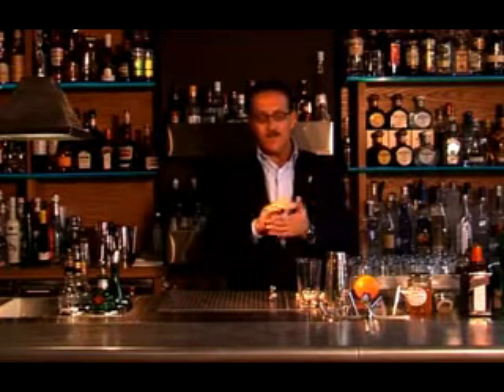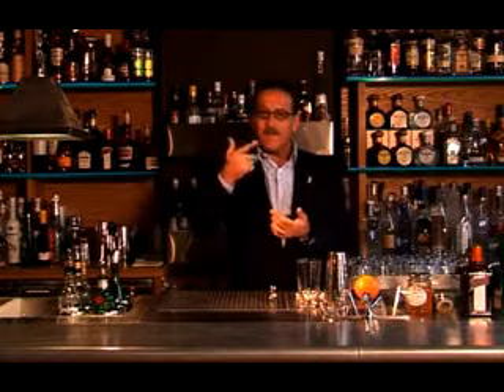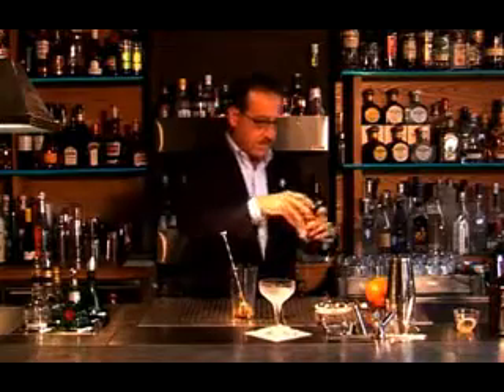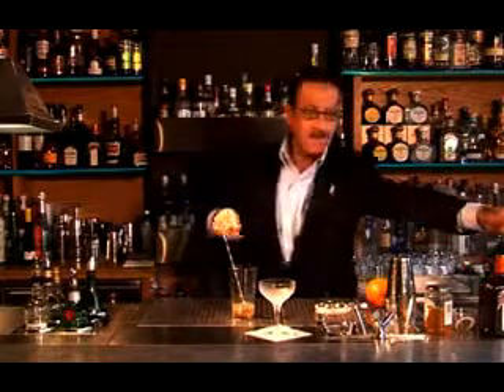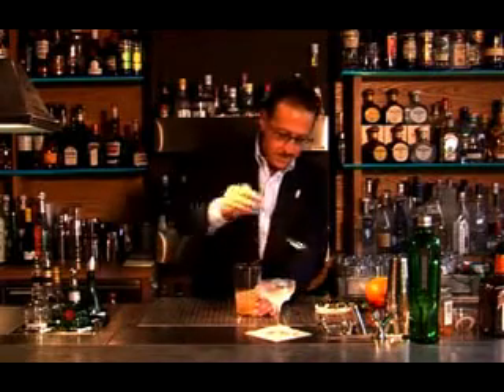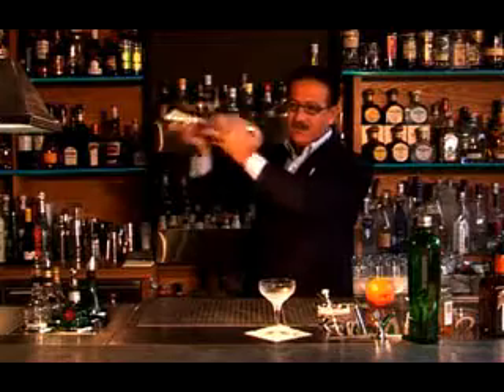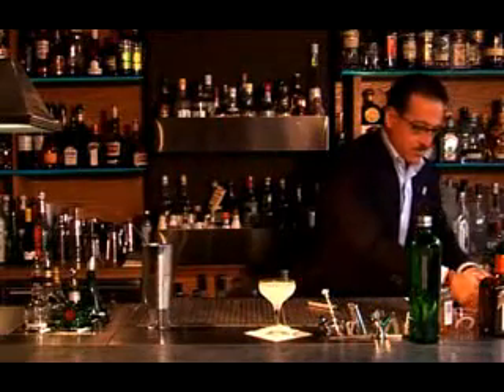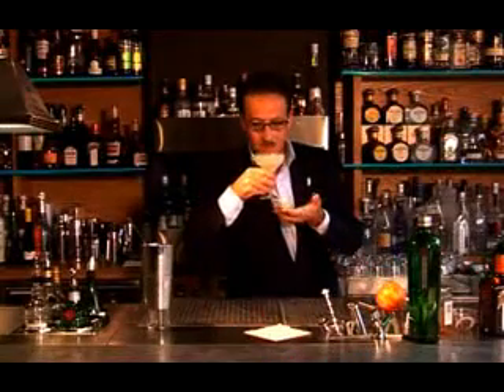SALVATORE CALABRESE Breakfast Martini Cocktail Best Cocktail Bar 001